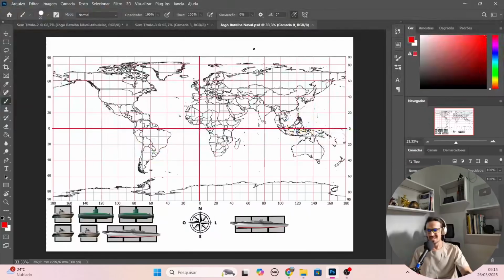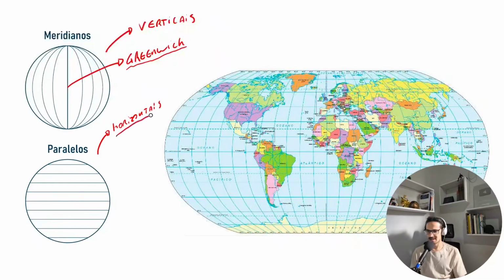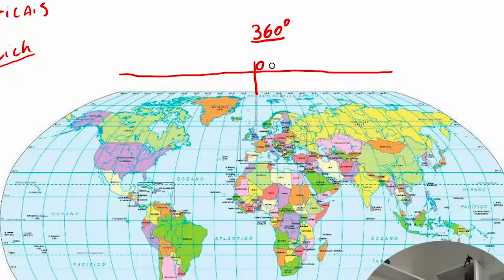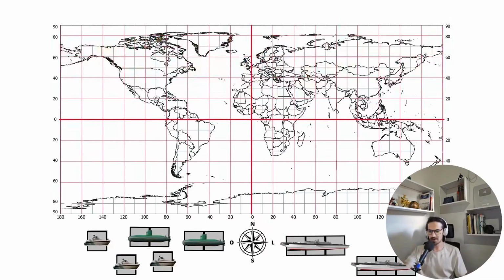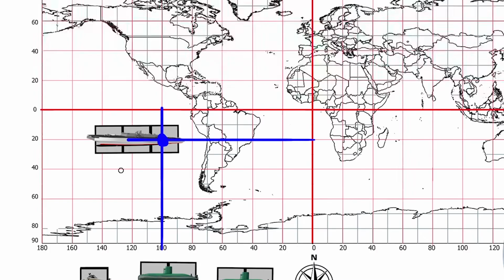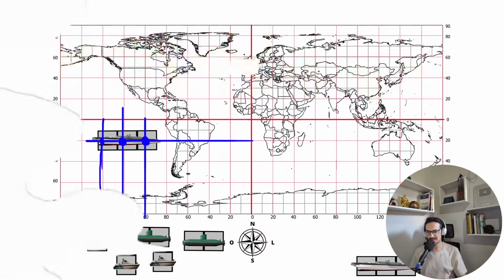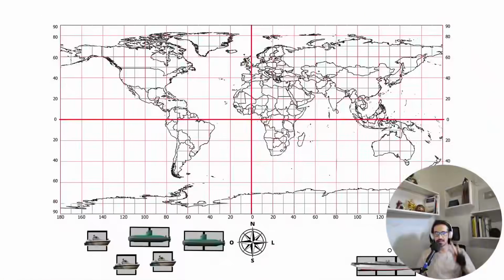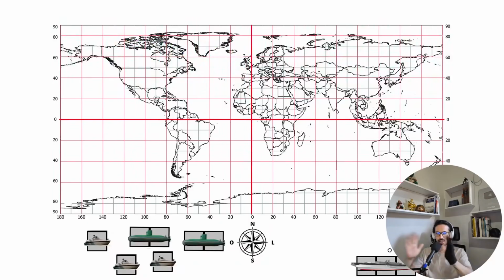Teach Geographic Coordinates with Battleship (Free Download)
Struggling to teach geographic coordinates? Learn an epic, fun method using the classic game Battleship! Watch as Paulo from Geo Ilustrada breaks down the rules, shows you how to apply it in class, and even gives a free downloadable game board. Perfect for teachers and anyone who loves creative learning!

0:00 - Introduction and Teaching Overview
0:56 - Explaining Geographic Coordinates
3:00 - Degrees and Earth's Structure
3:54 - Battleship Teaching Game Introduction
3:59 - Rules and Gameplay Mechanics
6:47 - Applying the Game in Classrooms
8:15 - Physical and Digital Game Application
9:34 - Printable Version and Final Thoughts